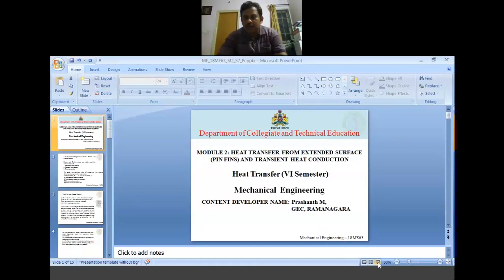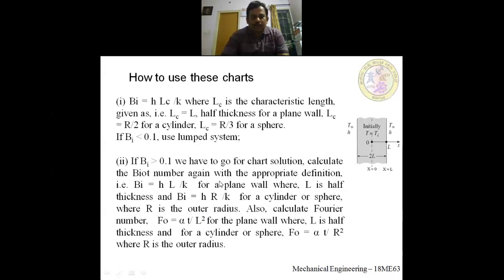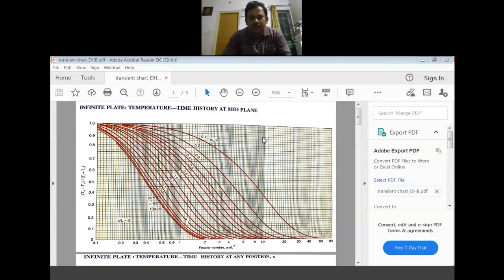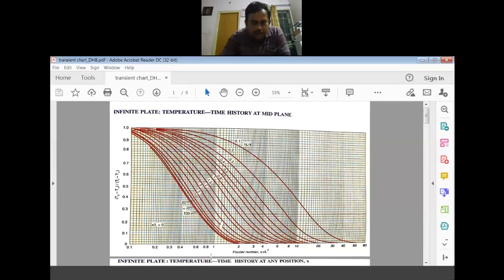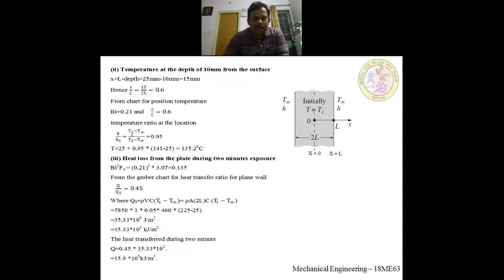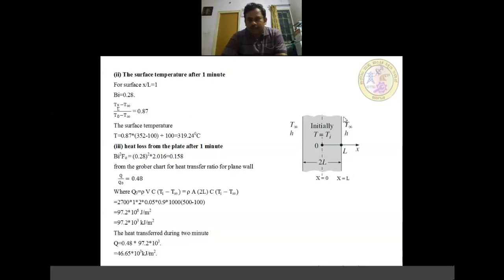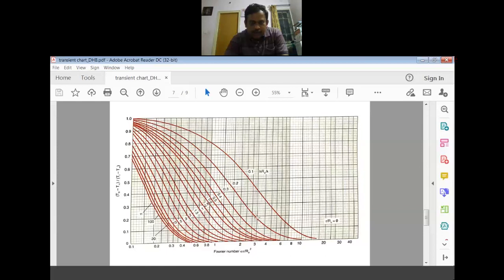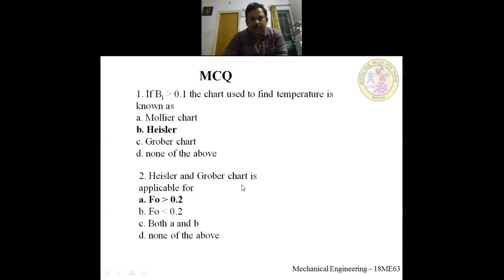ME 18ME63 M2 S7 Vi